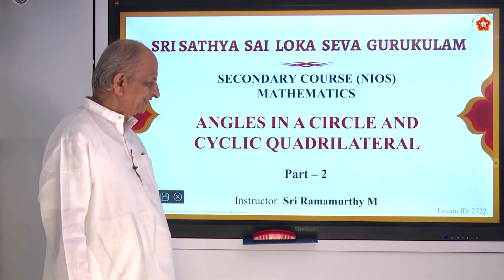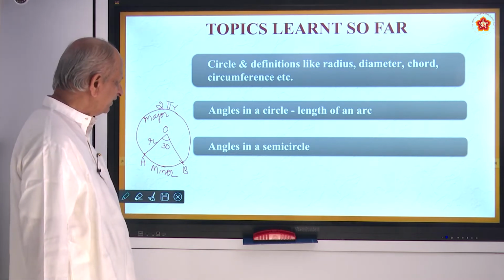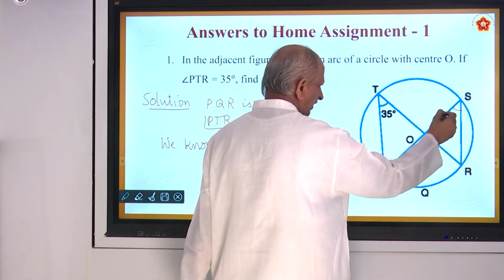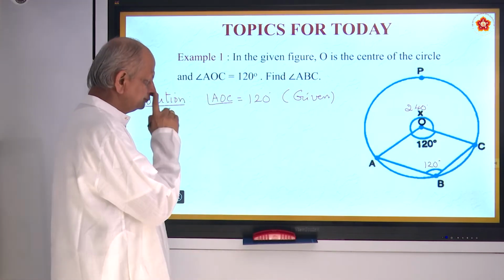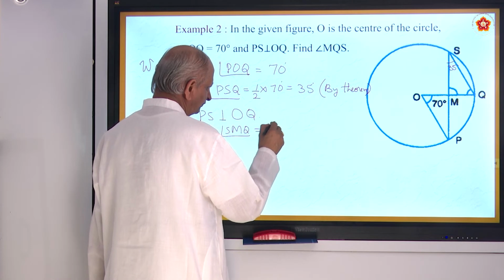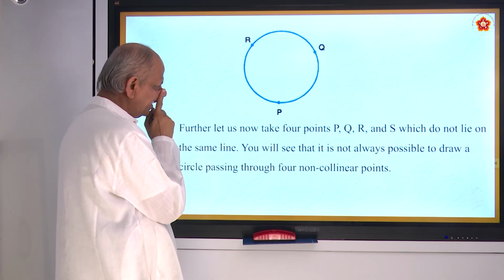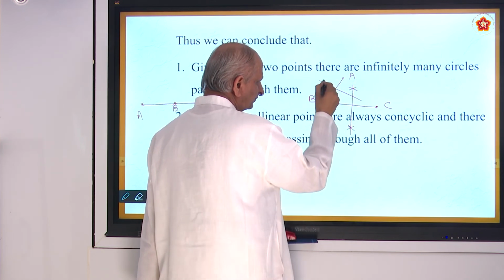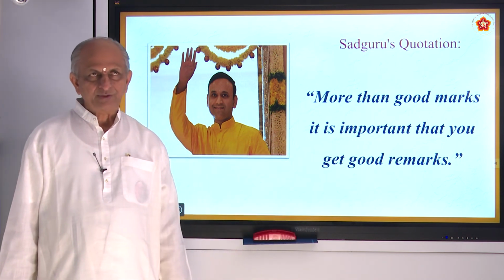Secondary| NIOS| Mathematics| Angles in a Circle and Cyclic Quadrilateral| Part 2/4| Sri Ramamurthy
Grade: Secondary Course
Subject: Mathematics
Medium: English
Syllabus: NIOS (National Institute of Open Schooling)
Chapter Name: Angles in a Circle and Cyclic Quadrilateral

Contents of this video:
00:00 - Introduction about our Institution
00:25 - Commencement of Lesson
00:47 - Highlights of previous part
06:33 - Assignment answers for previous part
11:17 - Examples
18:30 - Concyclic Points
27:16 - Assignment Questions